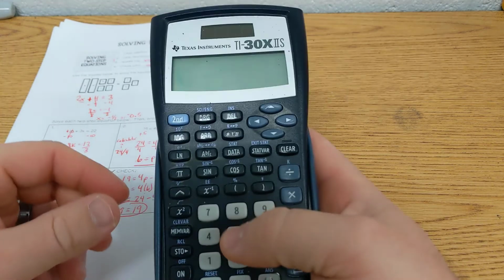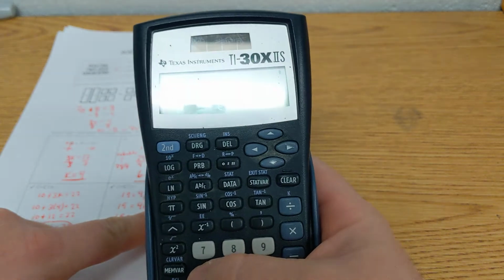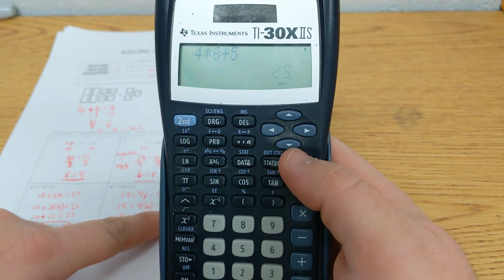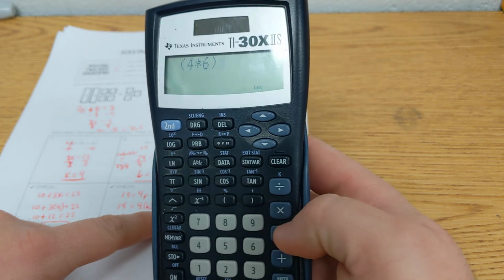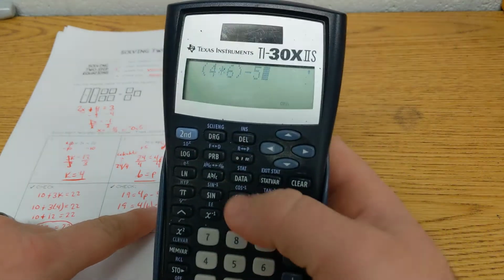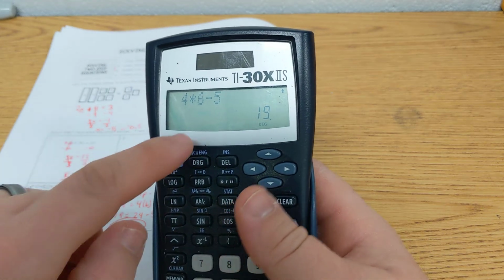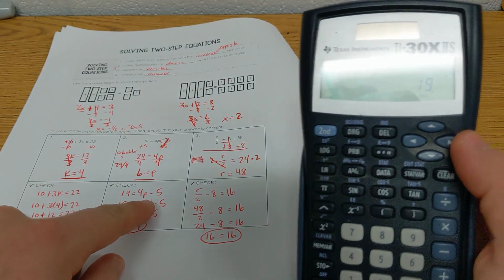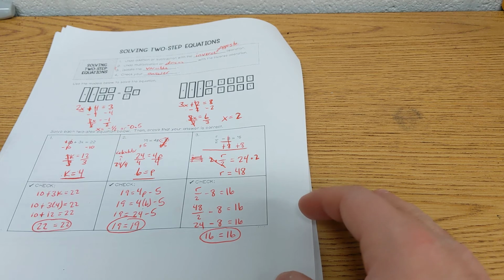Solving Two Step Equations